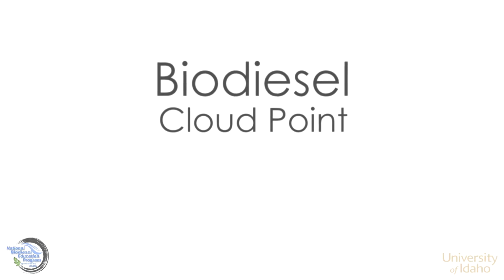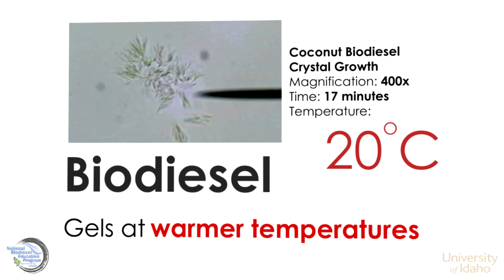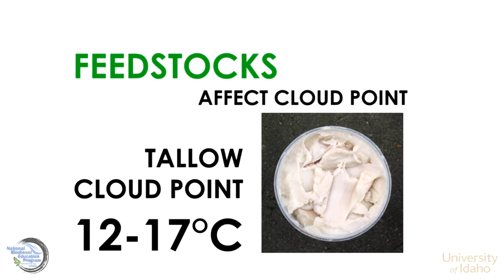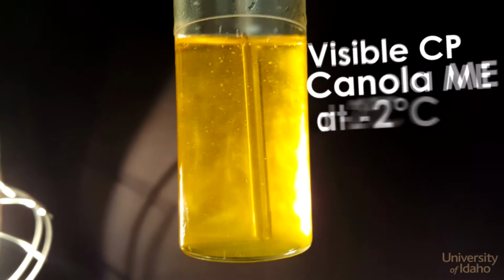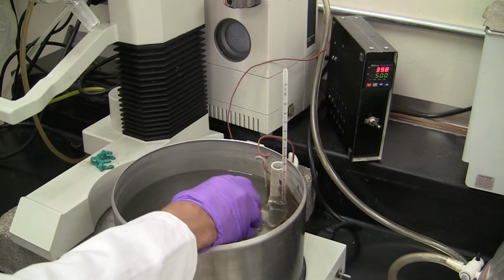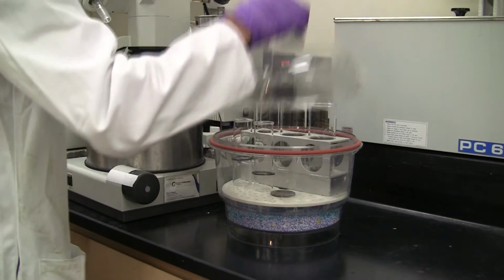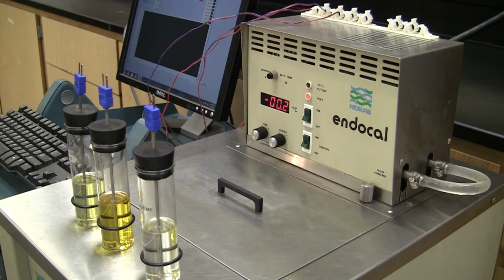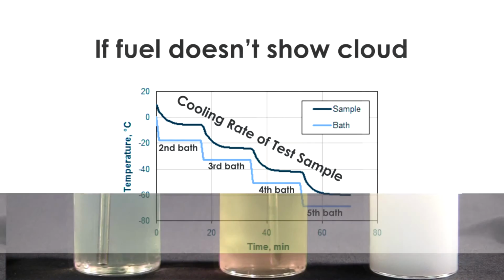Biodiesel Cloud Point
Biodiesel Cloud Point and How to Measure it.